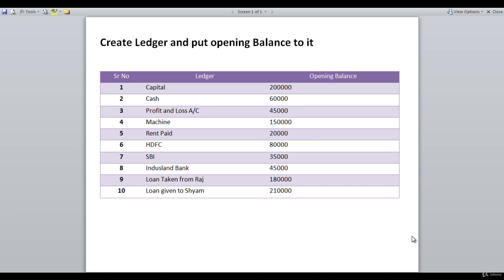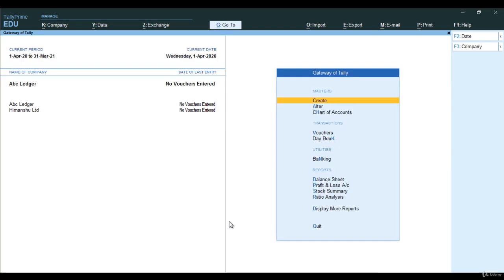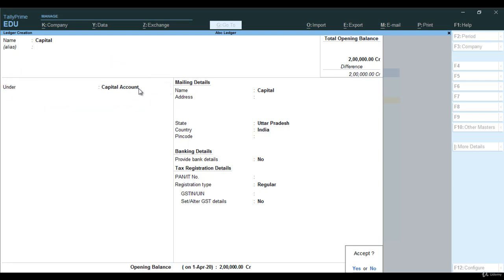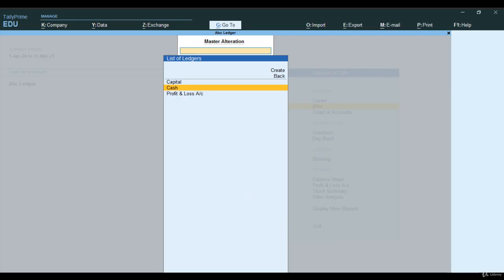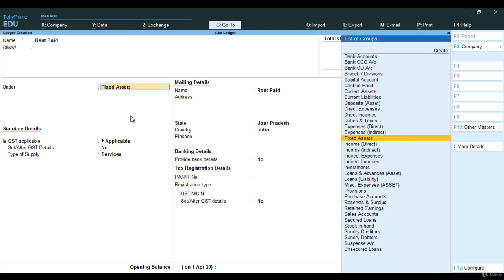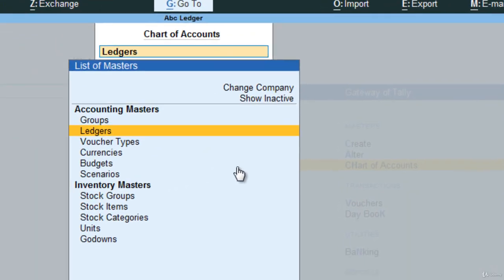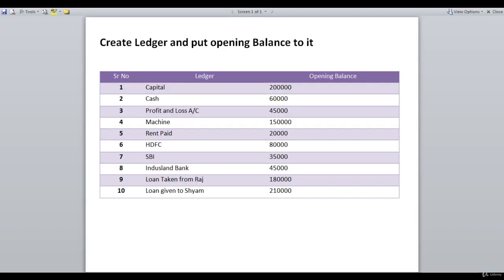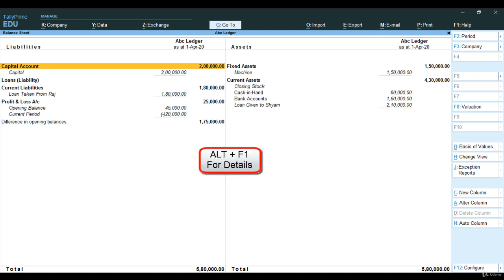3. Create Ledger in TallyPrime